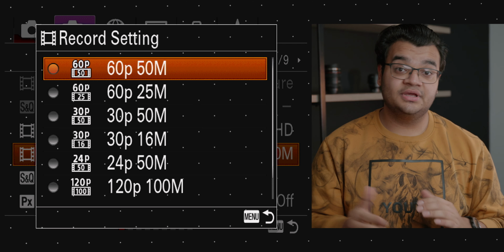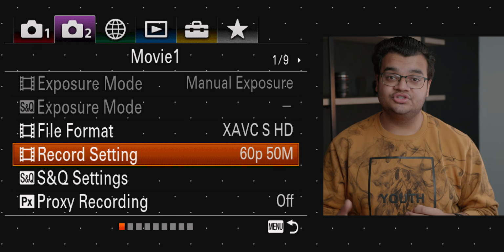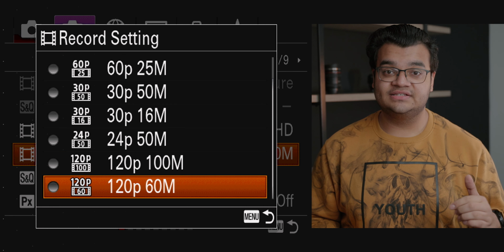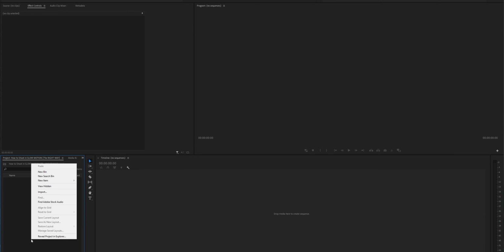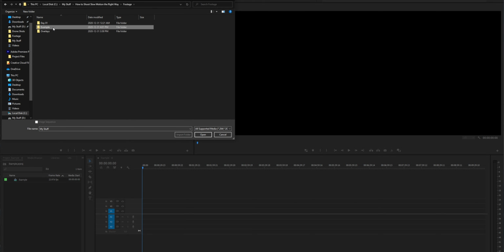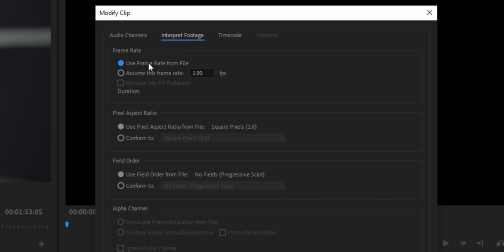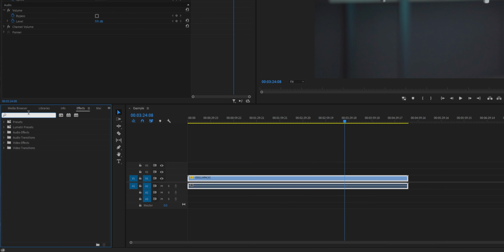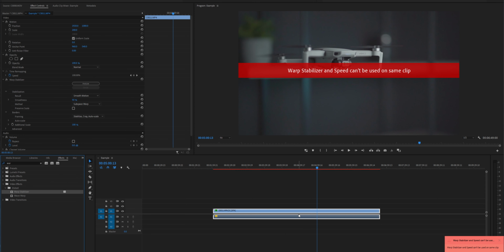How to SHOOT and EDIT Slow Motion [The RIGHT WAY]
Everyone loves shooting in slow motion but not everyone does it right. Today in this quick video I am going to explain how to properly shoot and edit slow motion with any camera. Hope you enjoy!

---Timecodes---
0:00 - Intro
0:17 - 60fps and 120fps In-Camera Settings
1:38 - Editing Slow Motion
3:43 - Outro

Follow me at @aryansehgal07 on Instagram to see my latest projects.

---Cameras---
□ Sony A7IV
□ Sigma 24-70 f/2.8
□ Sony 20mm f/1.8
□ Sony 85mm f/1.8
□ DJI RS2
□ Atomos Ninja V
□ DJI Air 2S

---Lights---
□ Aputure 120Dii
□ Aputure Light Dome II
□ Aputure P60C
□ Aputure MC

---Audio---
□ Zoom H4n Pro
□ Rode VideoMic NTG

---PC---
□ Corsair SPEC Omega Mid-Tower Case
□ Samsung 49" 32:9 SuperUltrawide 5120x1440p Monitor
□ Corsair Vengence Pro DDR4 RGB RAM
□ AMD Ryzen 9 5950X 16-Core Processor